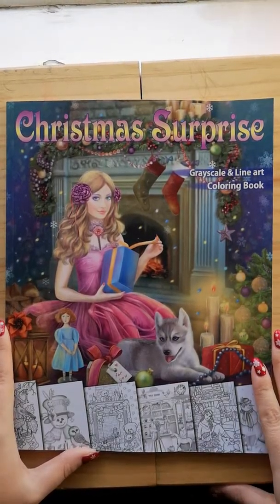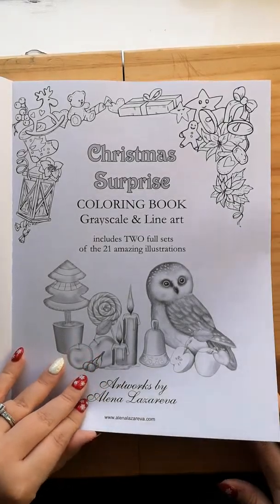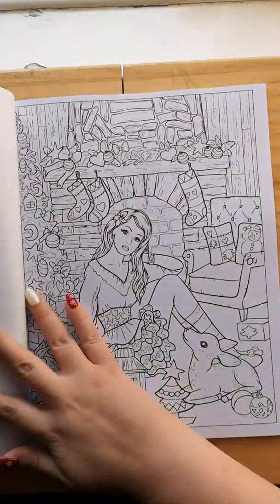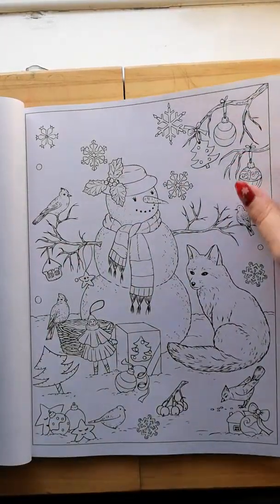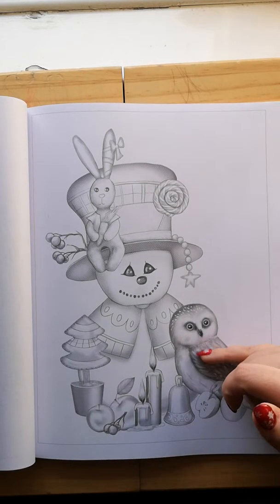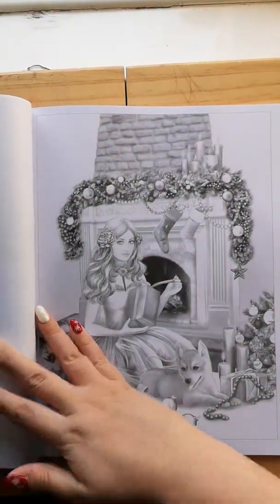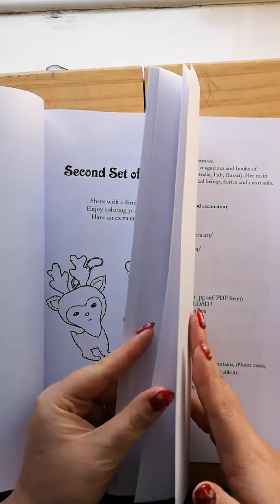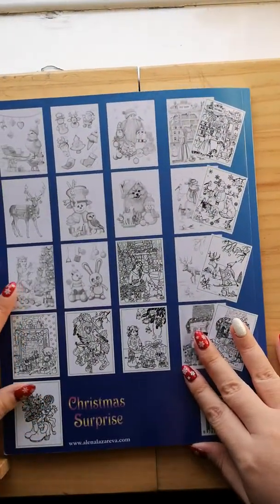Christmas surprise by Alena lazereva flip through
2 sets of images to colour greyscale and lineart